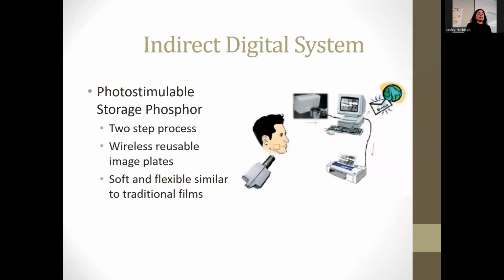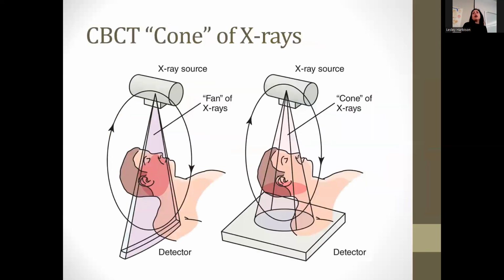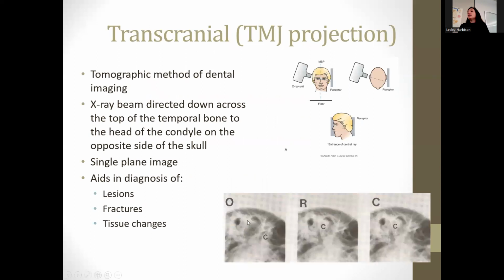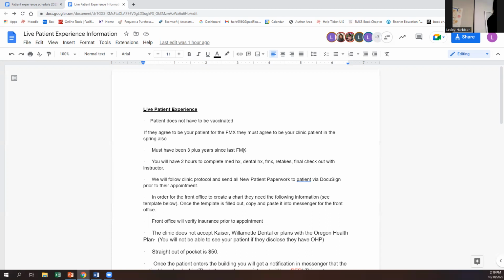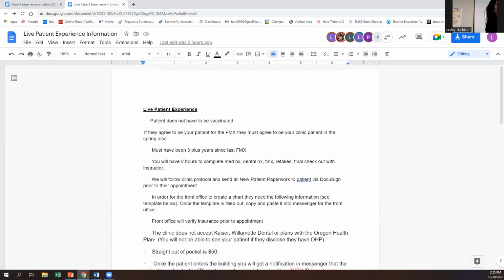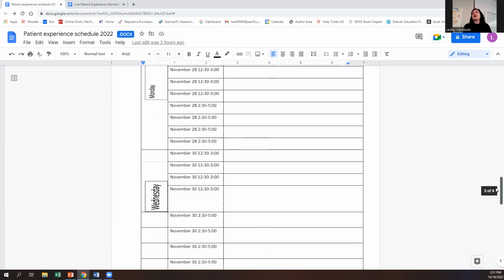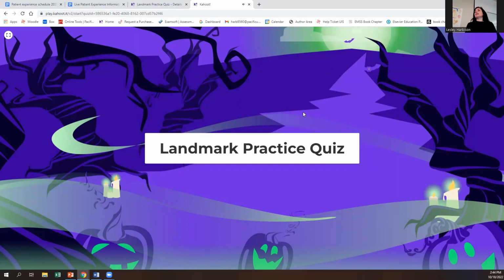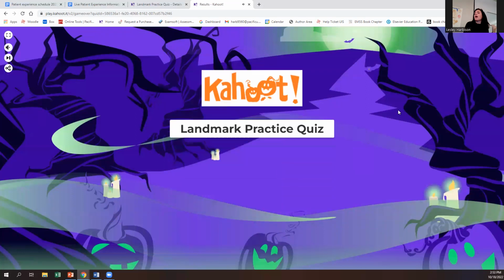CBCT and Special Imaging Recording